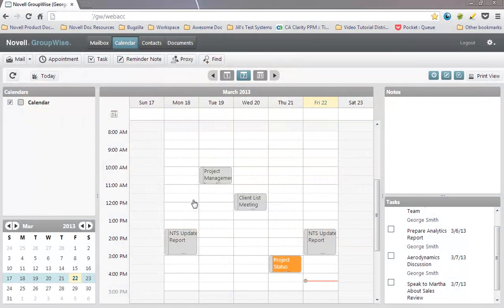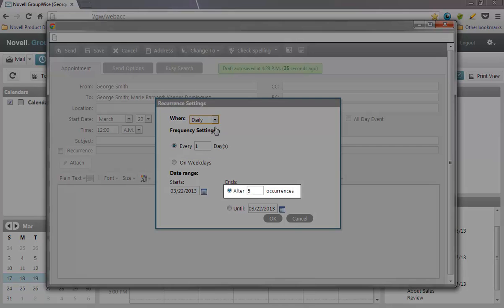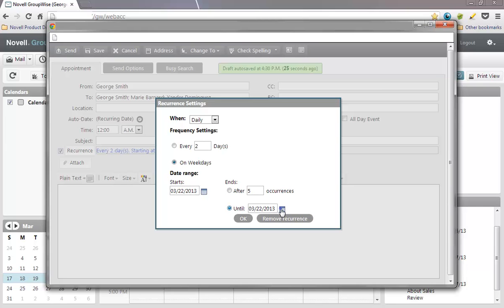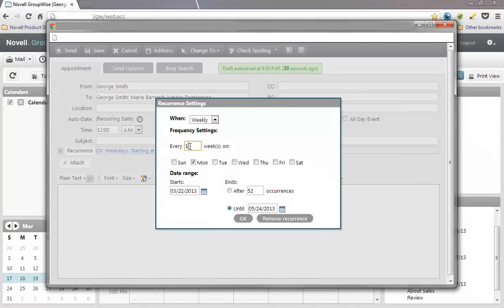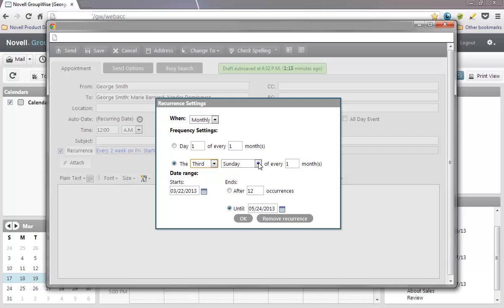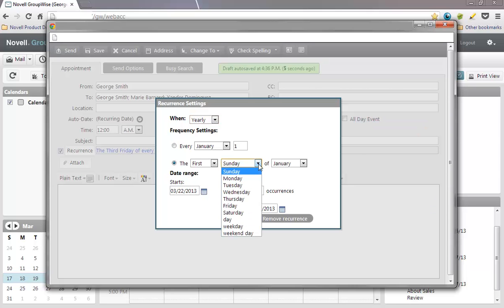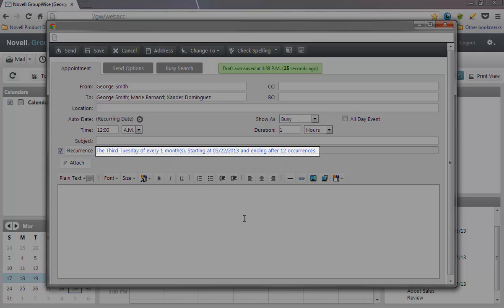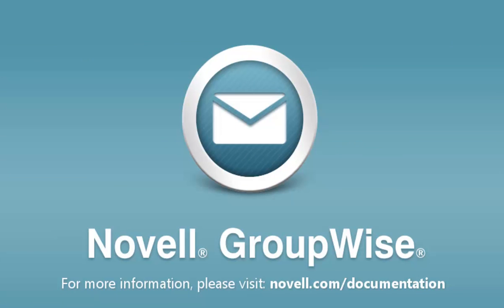GroupWise 2012: What's New: Appointment Recurrence in WebAccess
With the release of GroupWise 2012, WebAccess now offers you many of the same appointment recurrence capabilities as the GroupWise client! -